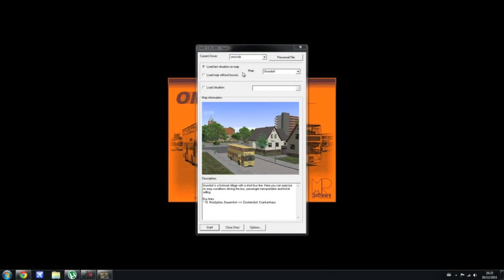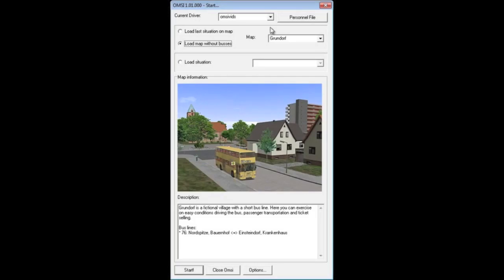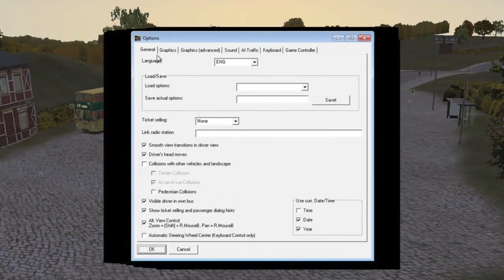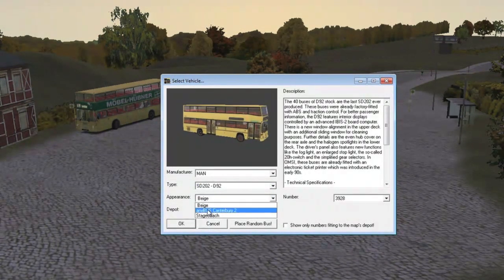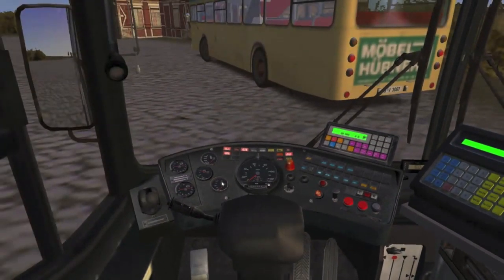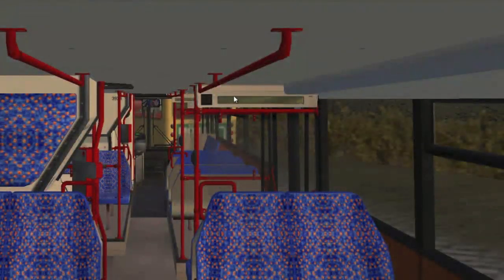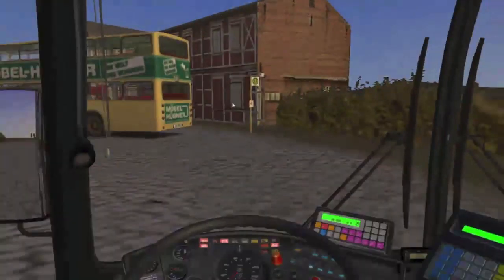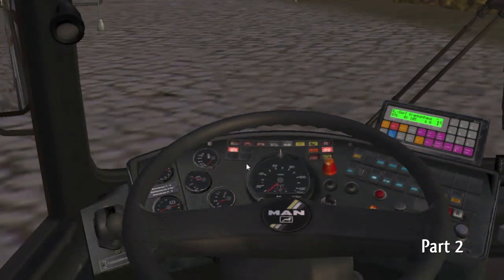OMSI Tutorials: Getting Started - Part 1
This is part 1 of a set of tutorials on getting started with OMSI Bus Simulator. This video will explain some of the controls as well as starting your bus.

Soon I plan on opening a website where it will have a links to recommend OMSI add ons & mods, repaints, busses, maps and loads of other stuff.